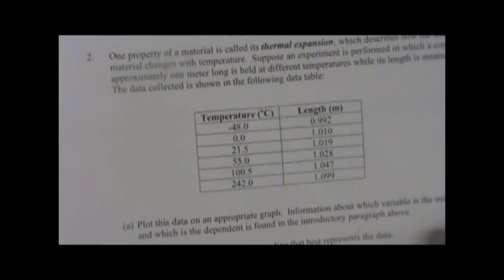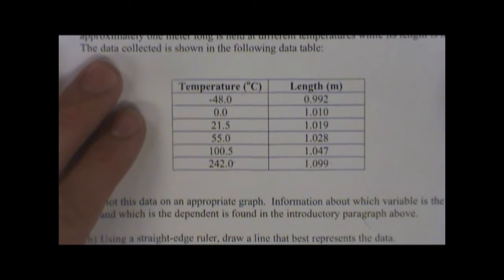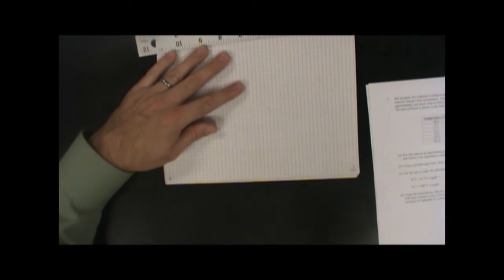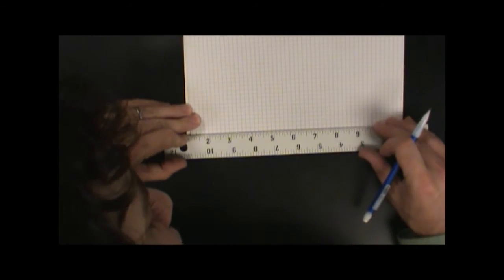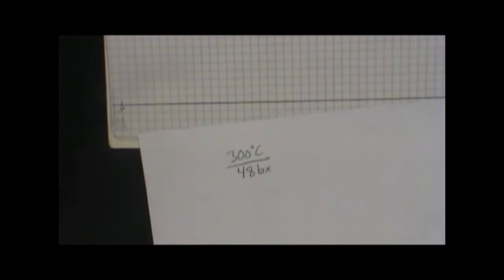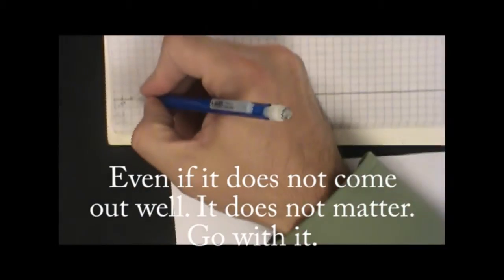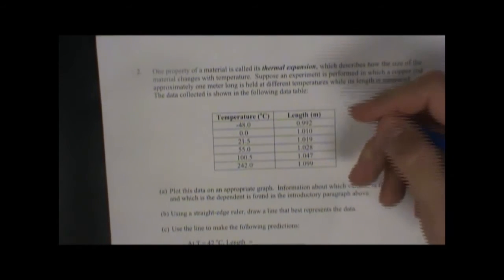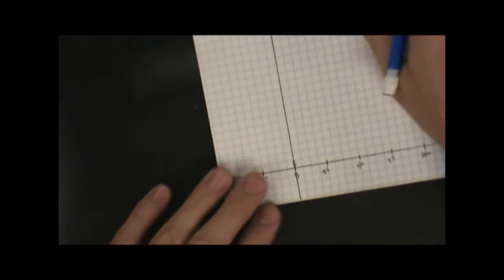Graphing Data part 1 - Setting the Scale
A video showing how to set the scales on a graph even if the scale does not start at zero.